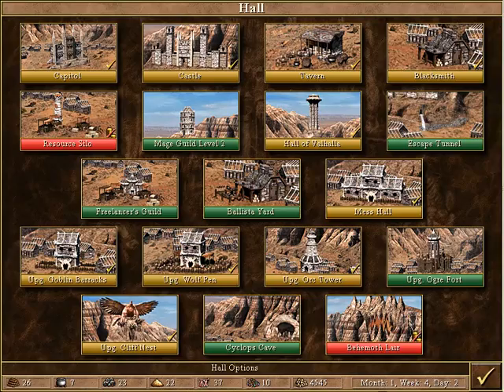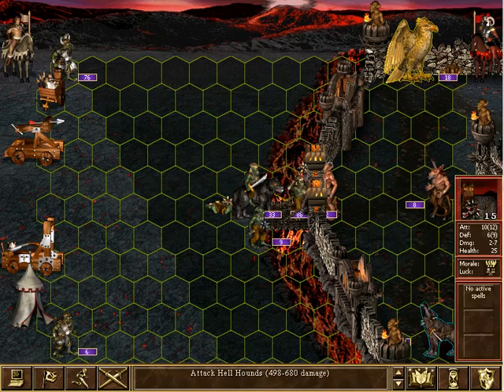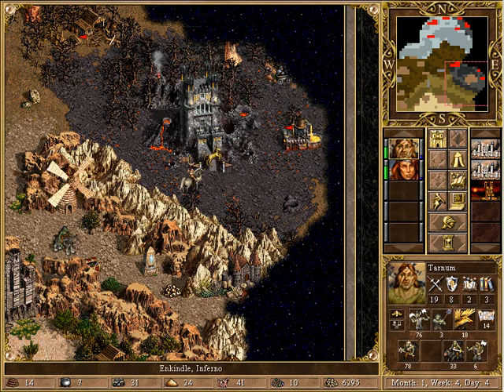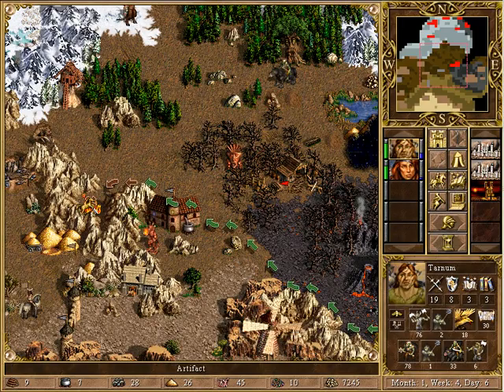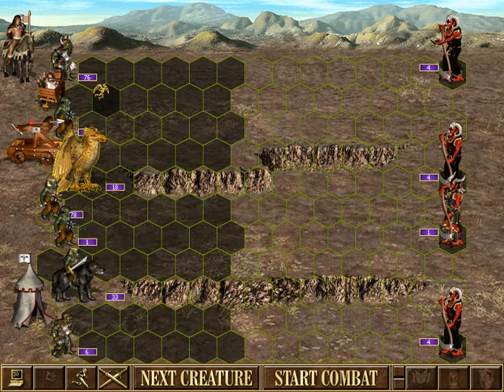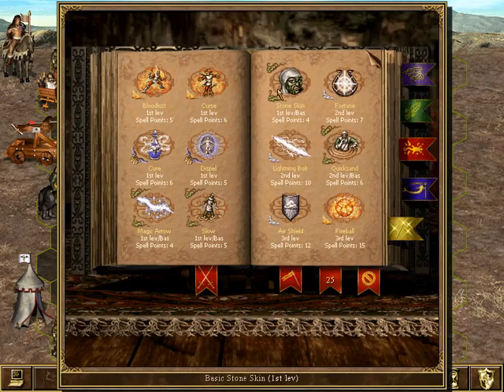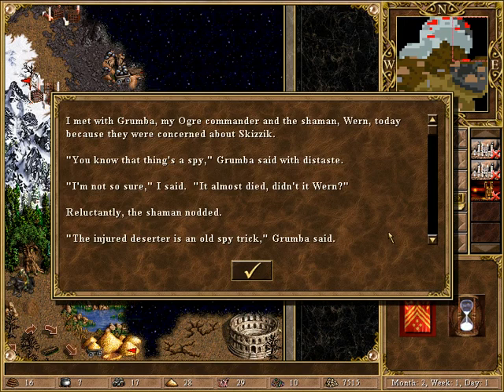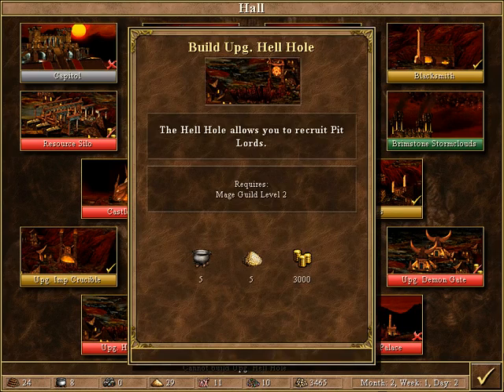(7) TNL: Not demons - HC: The Fiery Moon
Things are getting tense.

Heroes Chronicles: The Fiery Moon is a turn-based strategy game based on the Heroes of Might and Magic III engine. Tarnum seeks to find out what happened to the Ancestors and find Vorr. The game was developed by New World Computing, published by The 3DO Company. Rights now owned by Ubisoft.